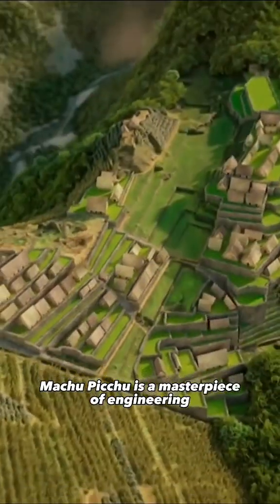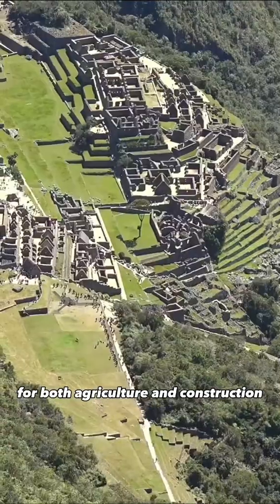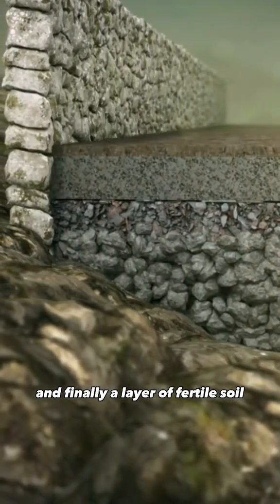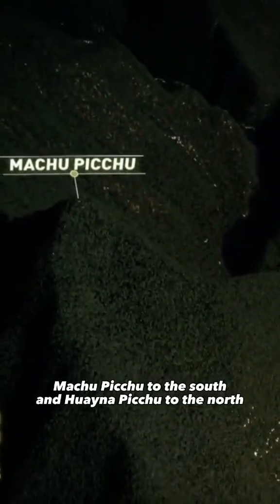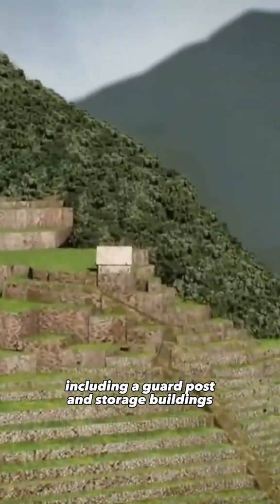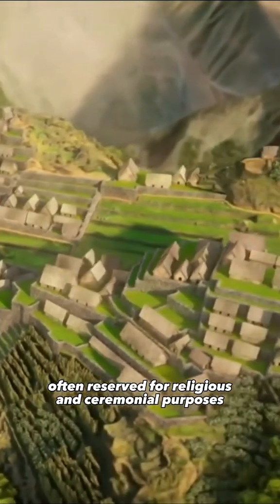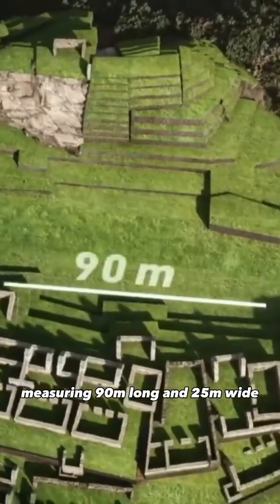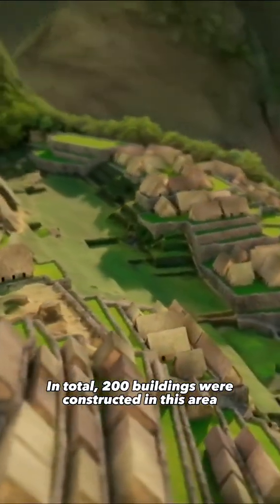How Machu Picchu Was Built 🏗️⛰️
Fast look at Inca engineering: seismic-smart stone fitting, agricultural terraces, on-site quarrying/ramps, and the gravity-fed water system—then see the full timeline and details at the link.